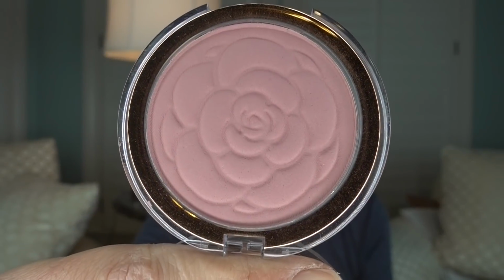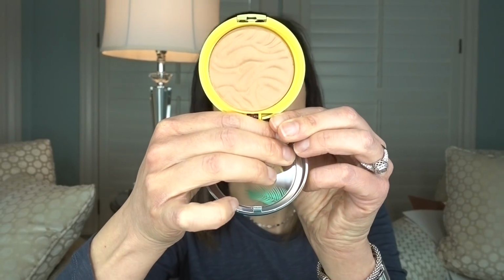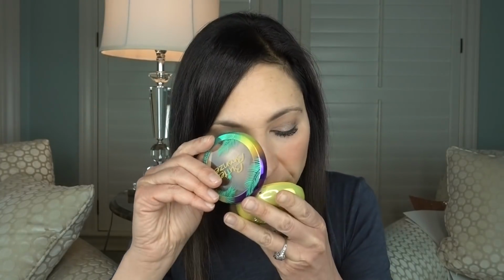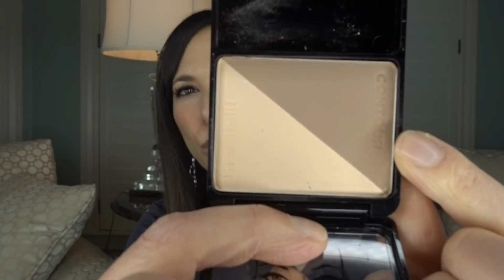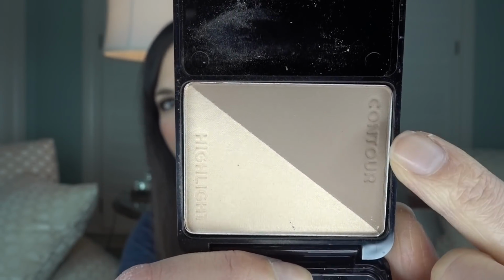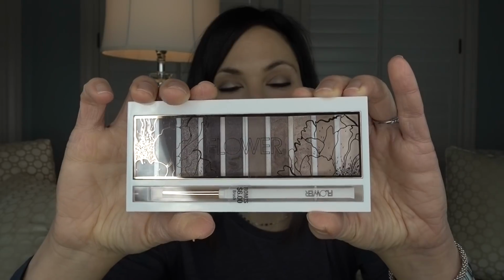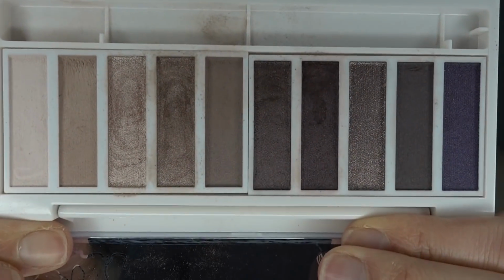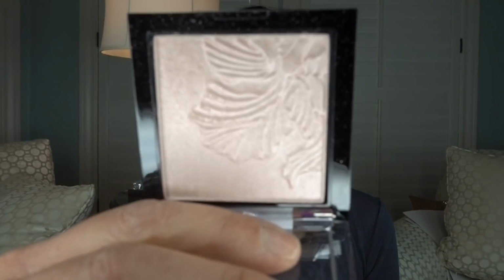If I Only Had $100 to Replace My Whole Makeup Bag! What Makeup Would I Choose to Buy??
I got this video idea from a video posted by Jacks Lorraine!  She has a wonderful YouTube Channel! She was so gracious in allowing me to use her idea! Please check out her channel!! My Video is similar to hers but she gives us some drug store/cruelty free options! Here is her Link!

Products Mentioned:
Covergirl Clean Matte Foundation
Maybelline Better Skin Concealer
All about Matt Setting Powder by Essence
Flower Beauty Bush in Sweet Pea
Physicians Formula Butter Bronze in Light
Loreal Pro-Contour Infallible
Milani Eye Primer
Flower Beauty Eyeshadow Palette in ES2
Revlon Color Stay Eyeliner
Rocket Volume Mascara
Wet and Wild Highlighter in Blossom Glow
Rimmel Lipliner in Color Natural
Flower Lipstick in Naked Blush
Essence Make me Brow
Maybelline Fit Me Blush